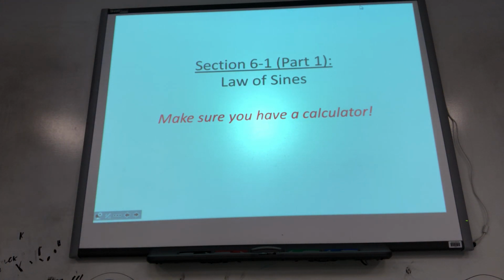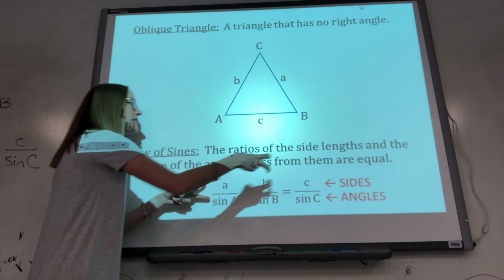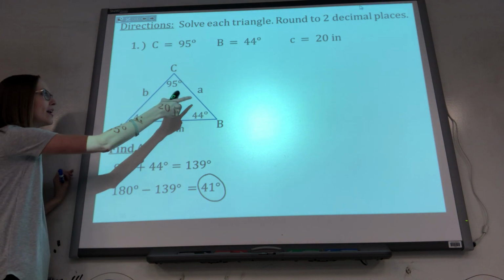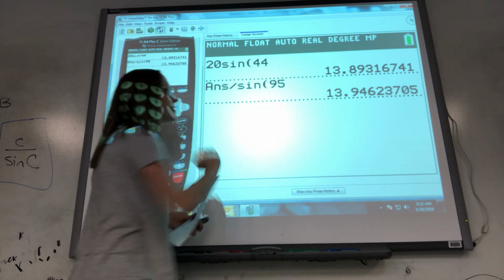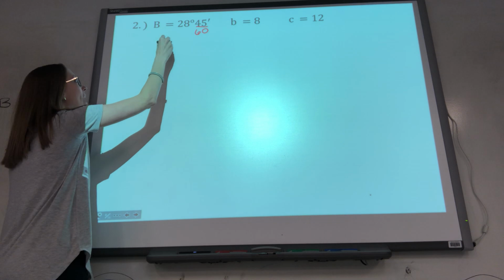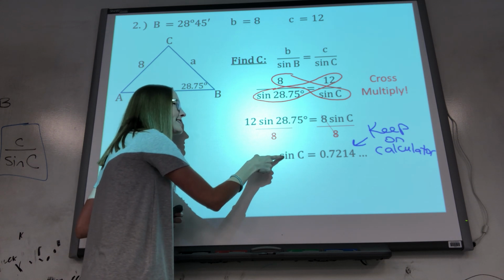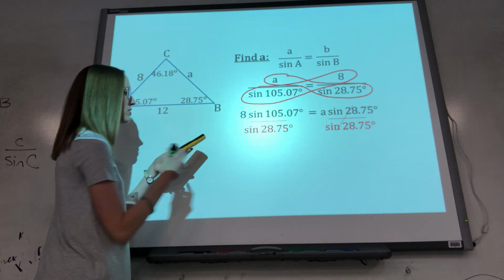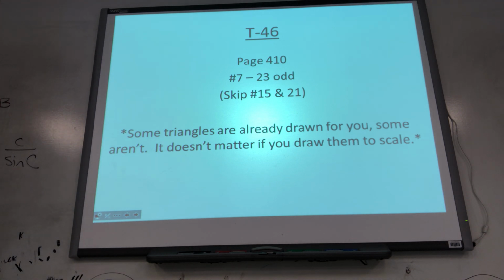Trig - Section 6.1 (Part 1)